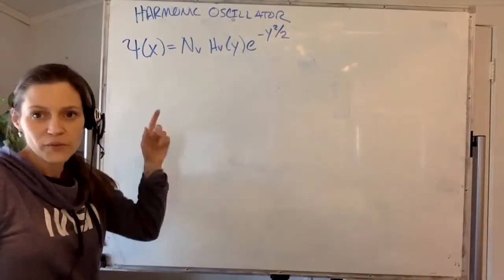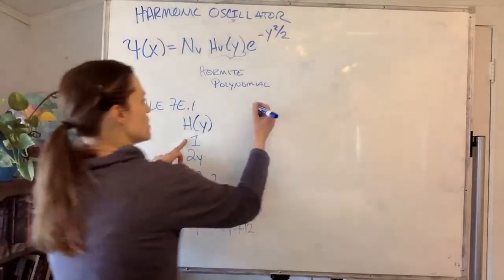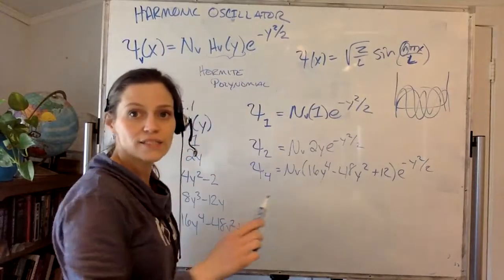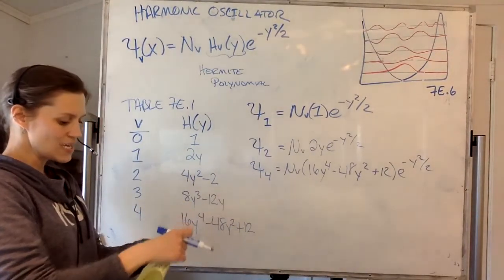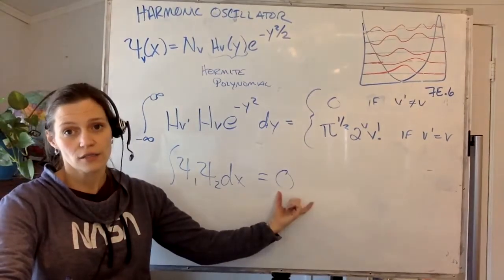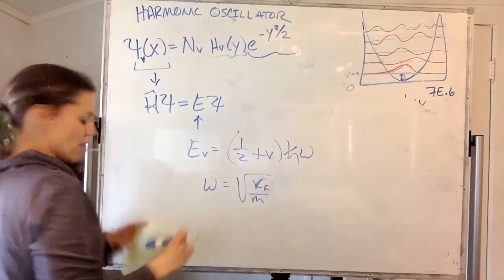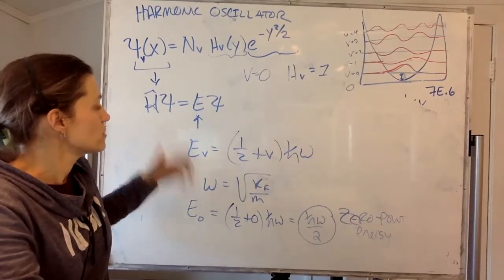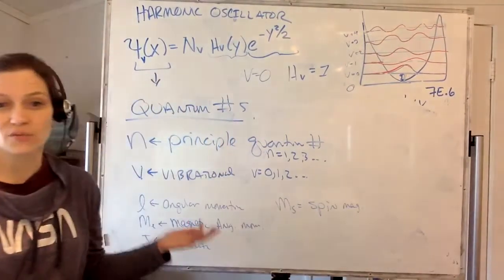V7E 2 Harmonic Oscillator Wavefunction